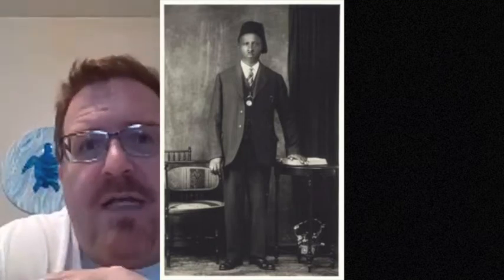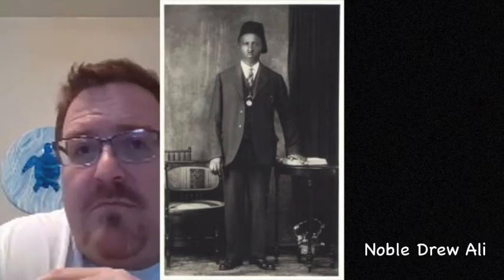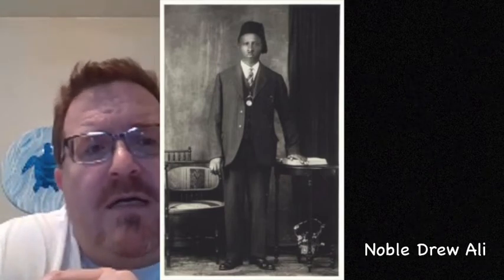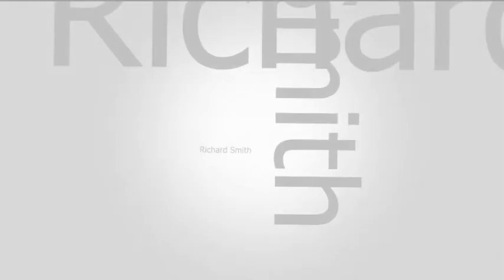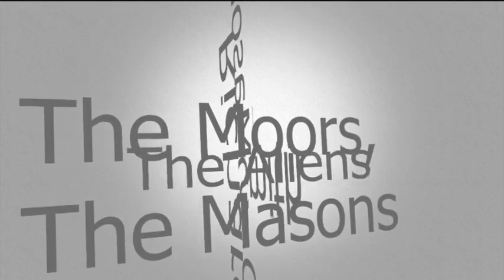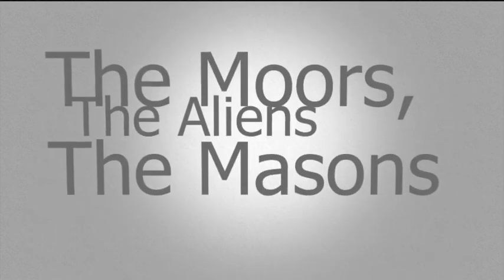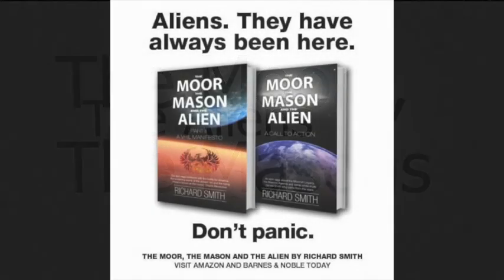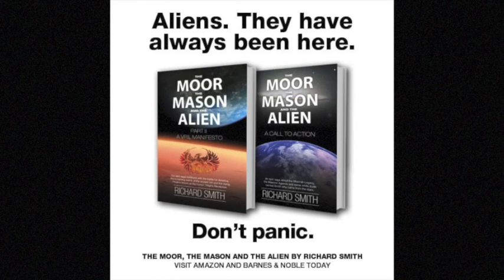Richard Smith interview - Noble Drew Ali & Jesus The Christ.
A conversation with Richard Smith - Noble Drew Ali & Jesus The Christ.